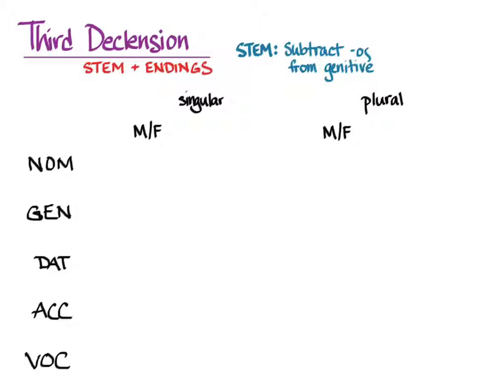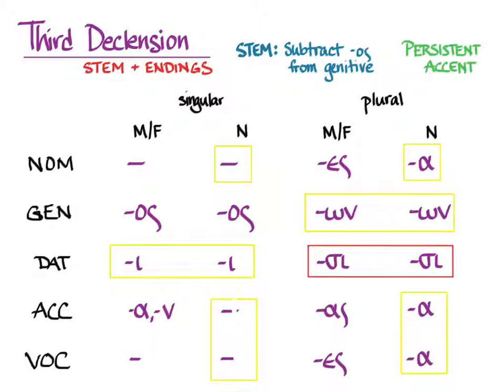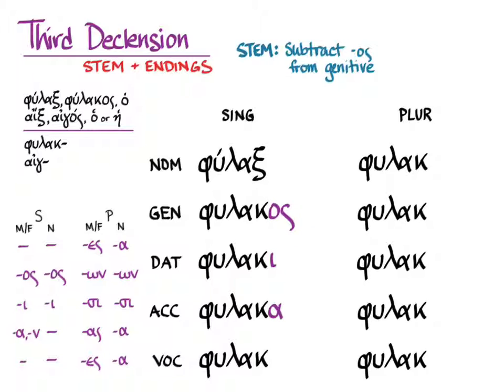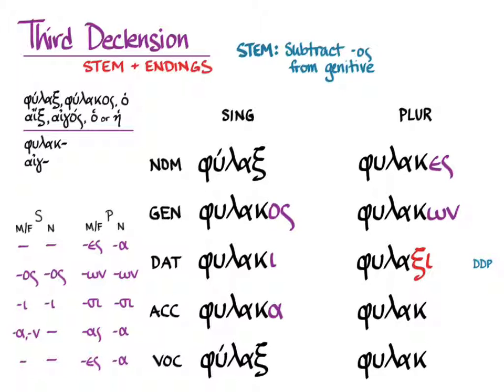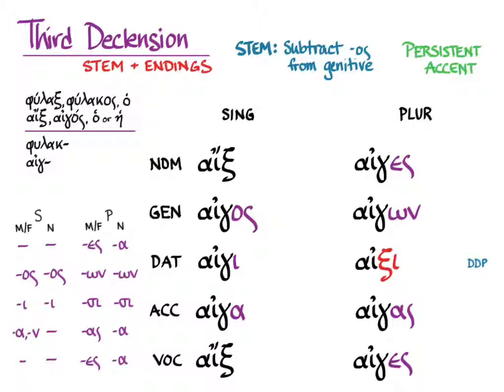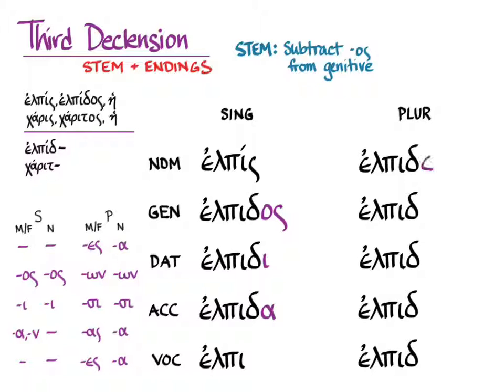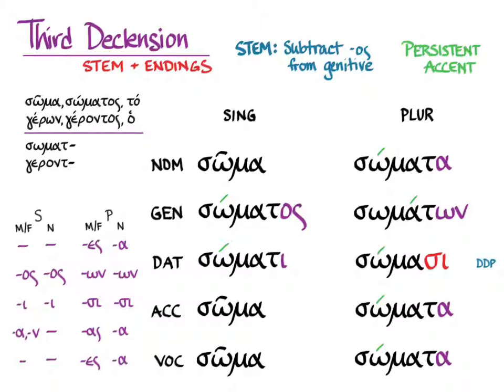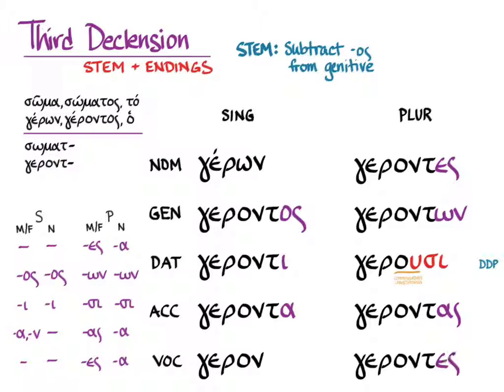Video §48 Third Declension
Amy R. Cohen on the third declension to go with Hansen & Quinn's GREEK: AN INTENSIVE COURSE